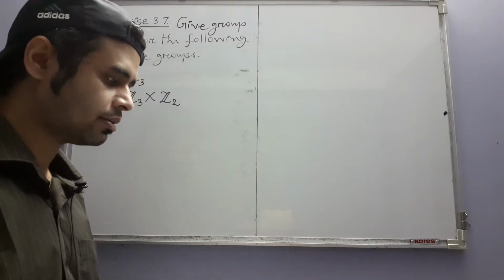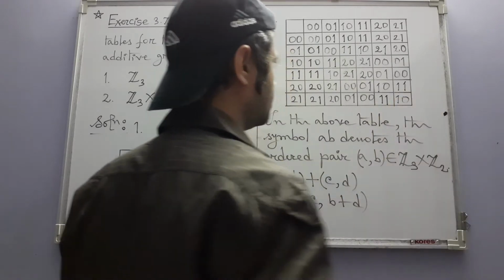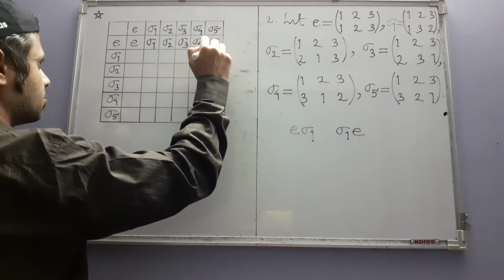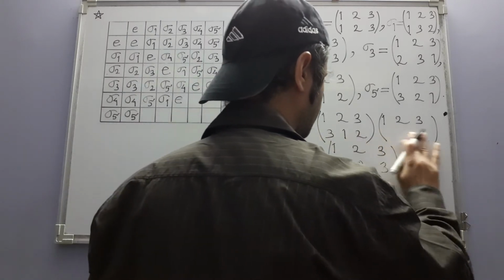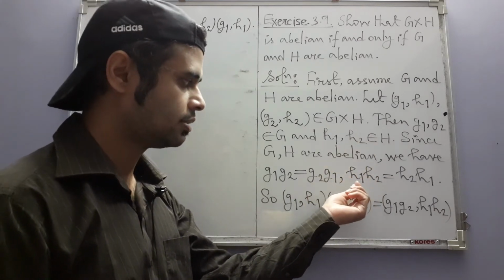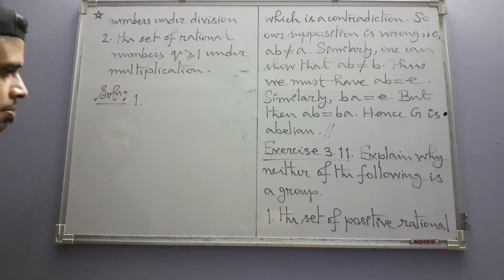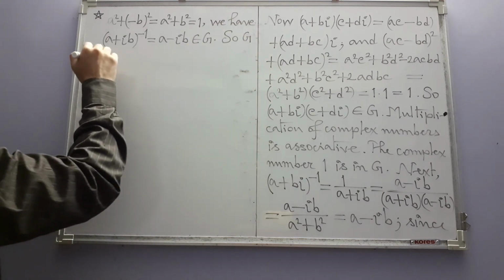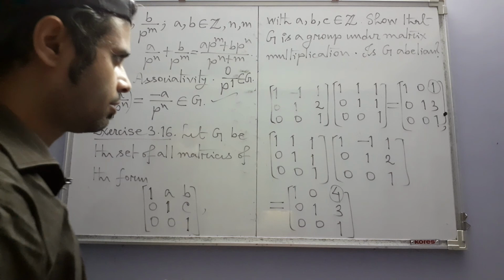Group Tables (Lee)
We solve Exercises 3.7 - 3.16.